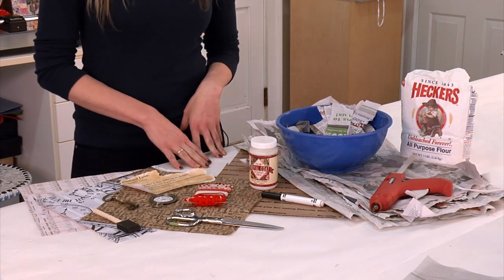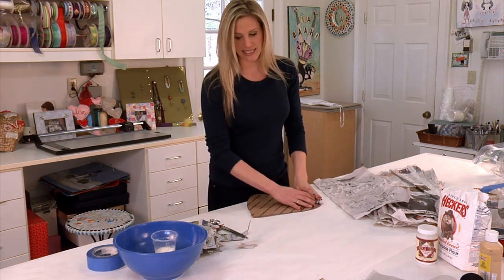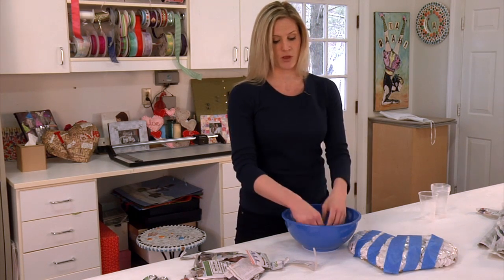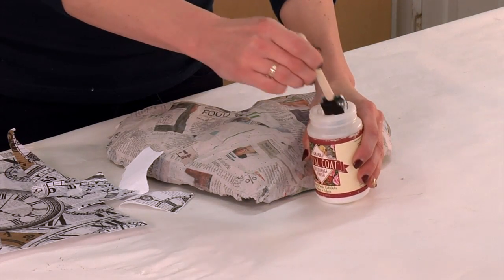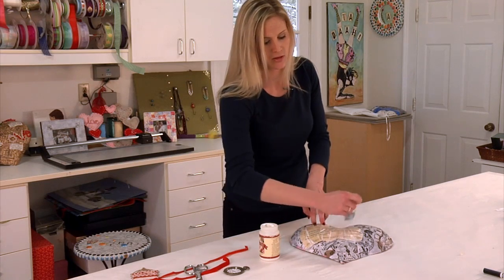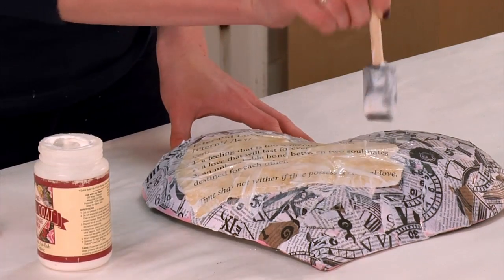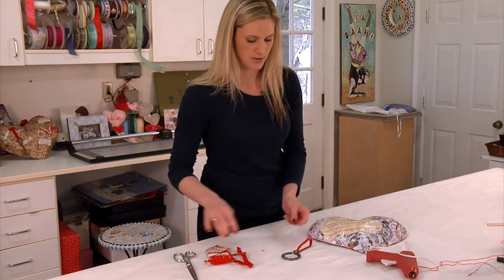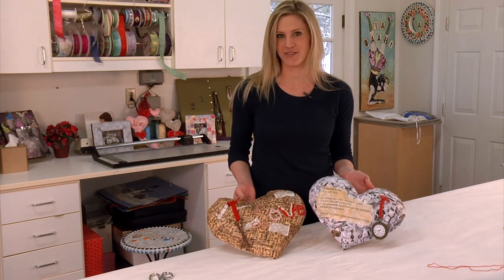Paper Mache Valentine Crafts : DIY Crafts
Paper mache crafts are the perfect way to show someone how much you care on Valentine's Day. Make paper mache Valentine crafts with help from a longtime crafts professional in this free video clip.

Expert: Camille Malkiewicz
Bio: Camille Malkiewicz will receive her M.A. in advertising from Syracuse University's Newhouse School for Public Communications in May 2012.
Filmmaker: Rocco Jr. Devito

Series Description: There are few ways to be both creative and productive at the same time that are better than a nice craft project. Learn about the crafts adventures you can go on in your very own home with help from a longtime crafts professional in this free video series.